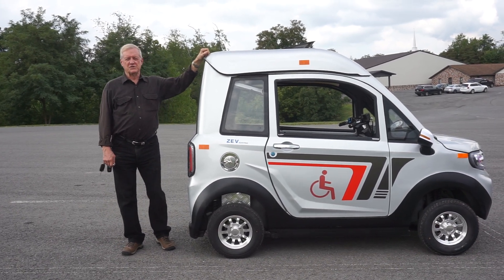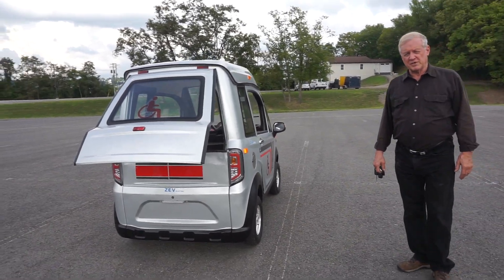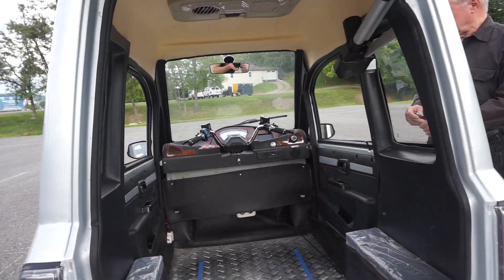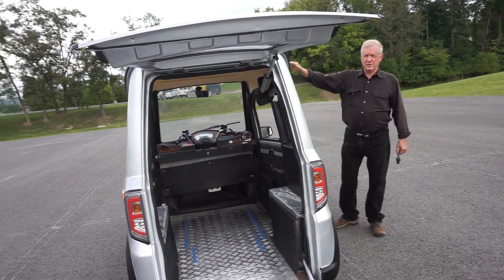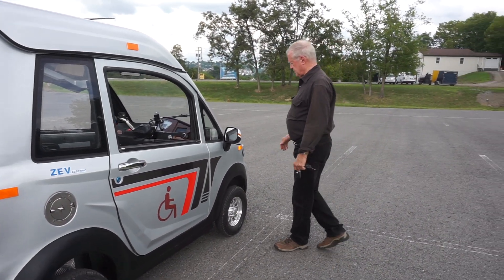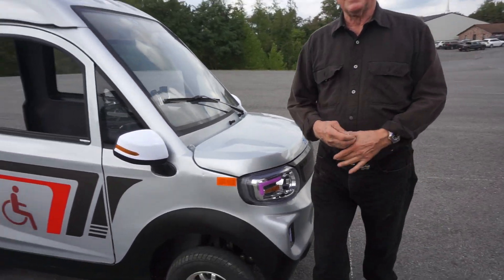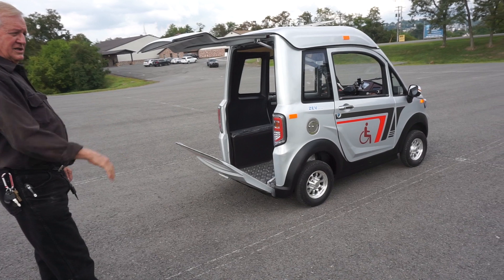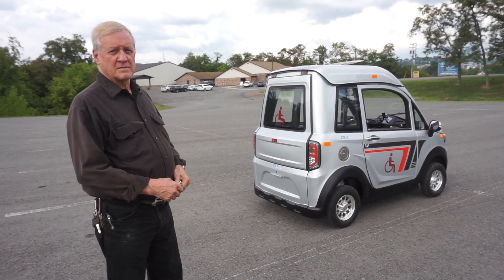ZEV debuts a US$9,900 electric nano-van for wheelchair users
Four wheels, a quarter-scale minivan exterior, heating, cooling and an automated rear gate and ramp. No seat, though: ZEV has built this as an affordable lock-in-and-go vehicle for wheelchair users.